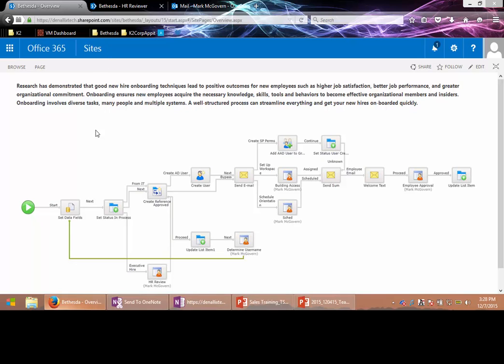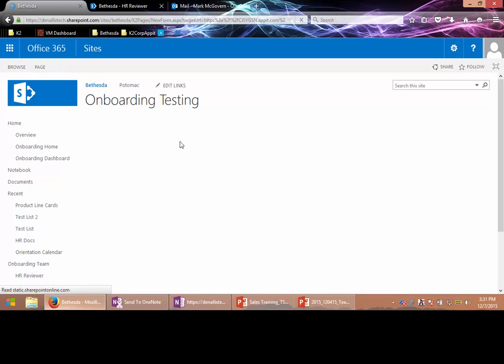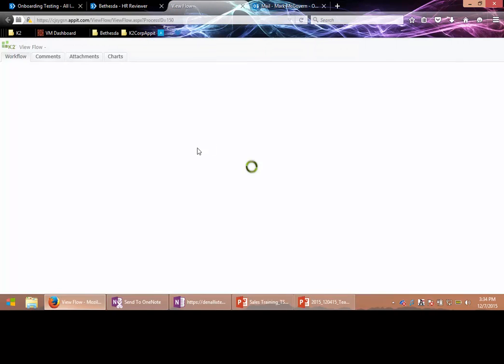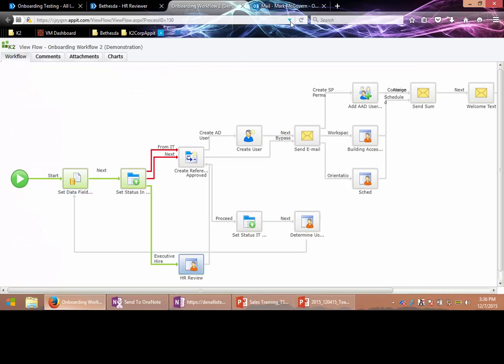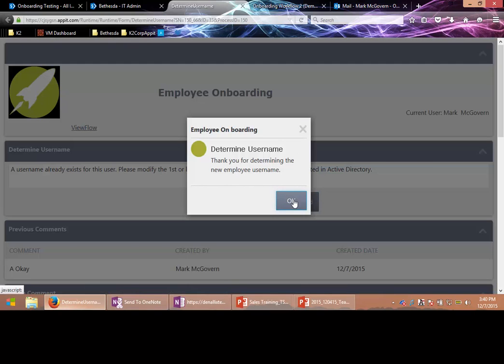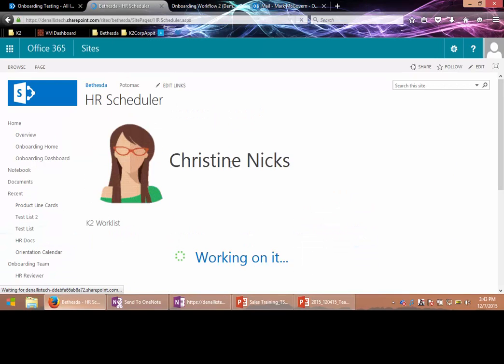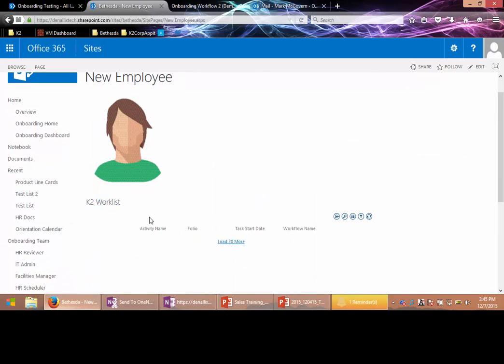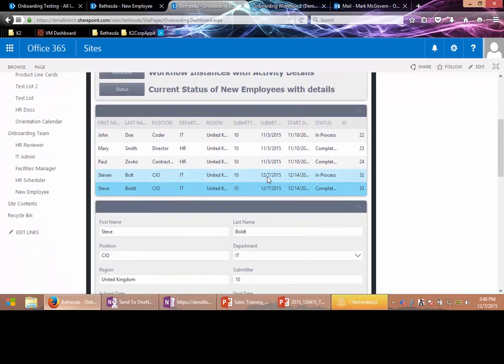K2 Demo Ingles